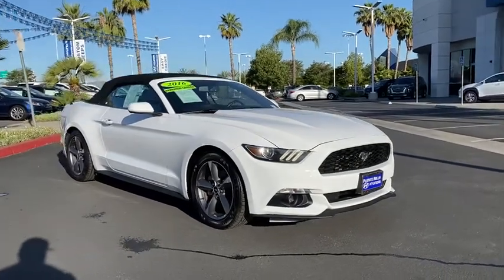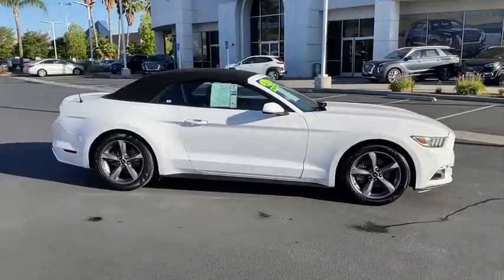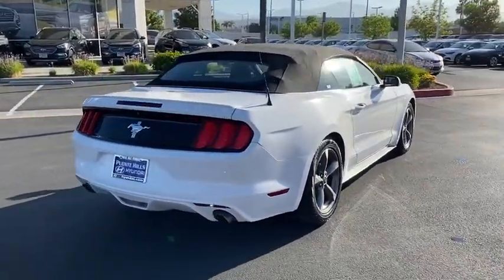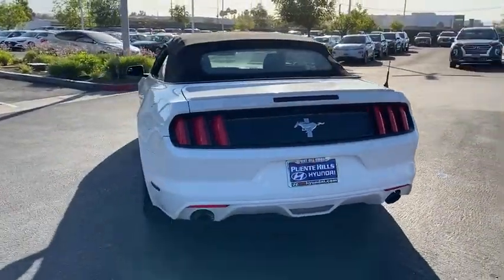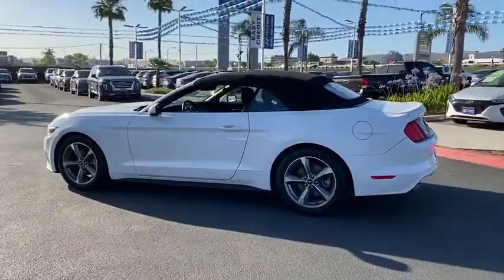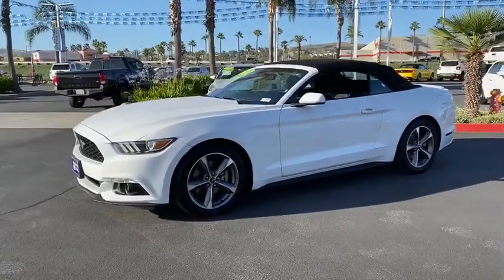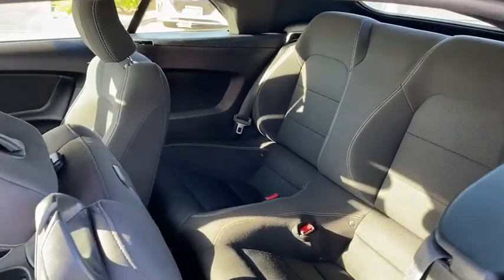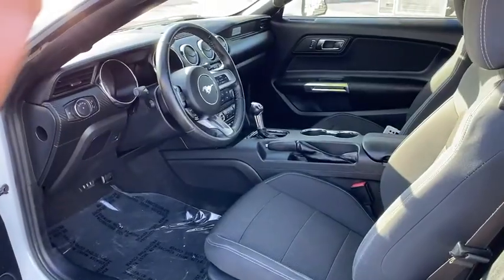2016 Ford Mustang Ontario, Claremont, Puente Hills, City of Industry, Inland Empire, CA P281056R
Used 2016 Ford Mustang available in Puente Hills, California at Puente Hills Hyundai. Servicing the Ontario, Claremont, City of Industry, Inland Empire, CA area.

Backup Camera. Clean CARFAX.brbrbrAwards:br  * 2016 KBB.com 10 Coolest New Cars Under $25000   * 2016 KBB.com Brand Image AwardsbrbrPuente Hills Hyundai ...Why Go Anywhere Else!